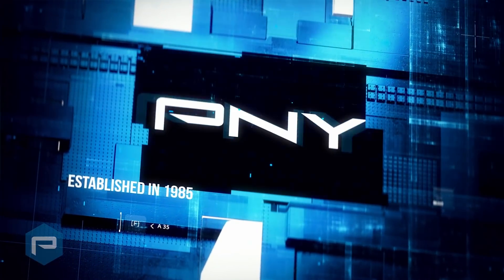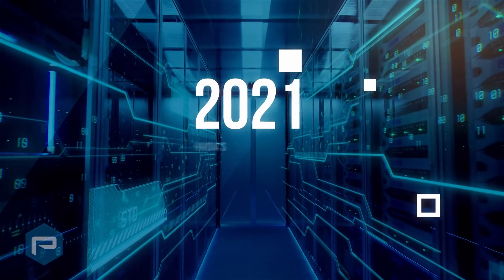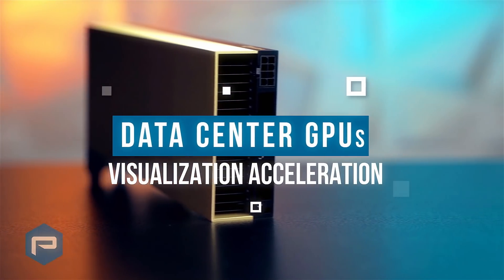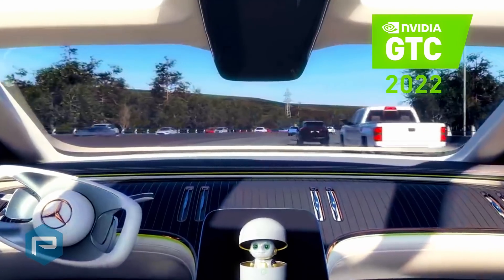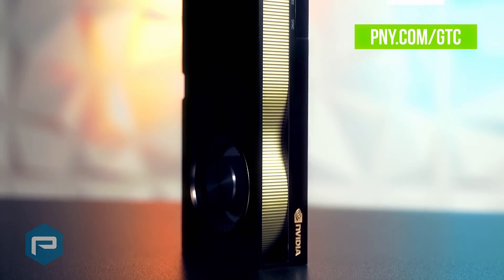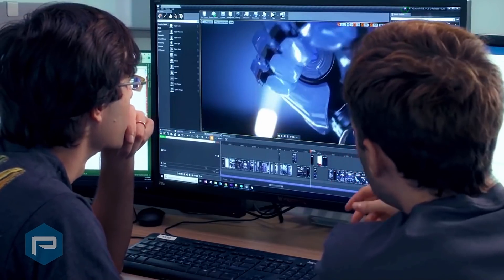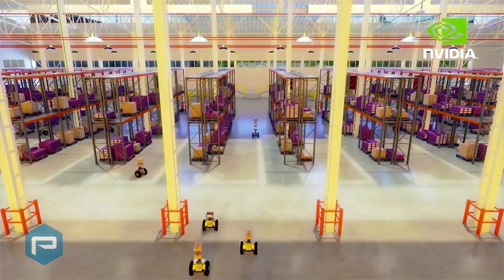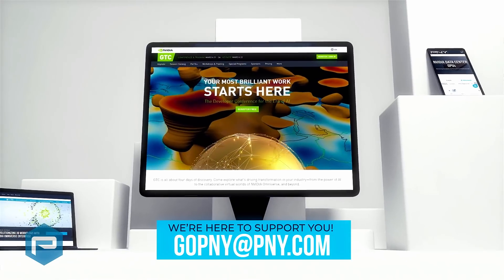PNY at NVIDIA GTC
NVIDIA GTC returns on March 21 - 24. Join us at the virtual developer conference for the era of AI. You’ll hear from visionaries who are solving the world's greatest challenges and learn how to accelerate your life’s work at @NVIDIA GTC22.